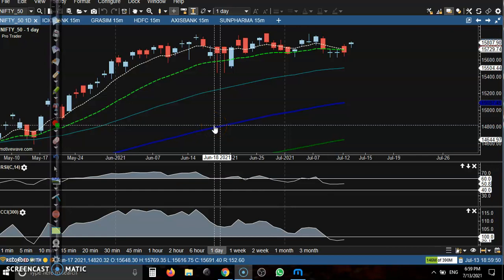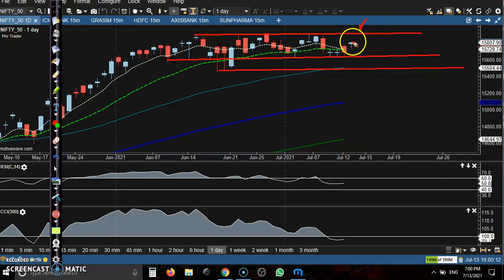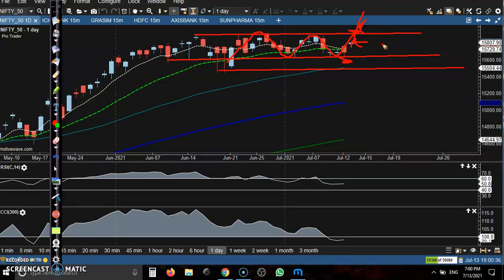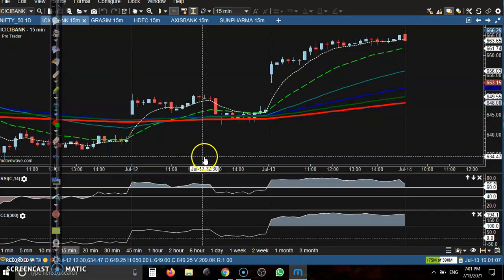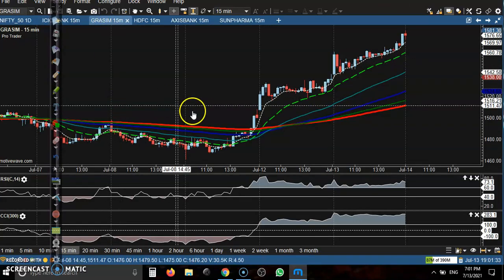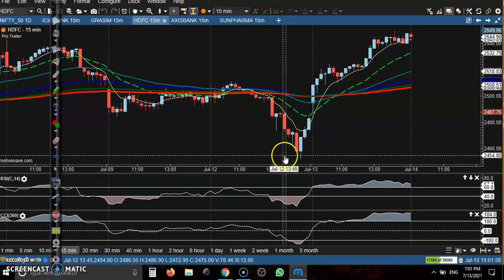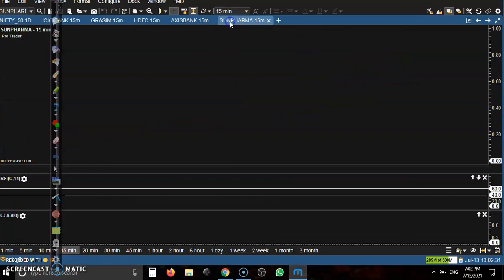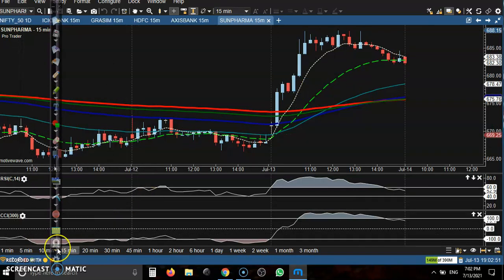Nifty 50 | Top stock analysis| Market Behavior | Alice blue | 13th July 2021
Nifty futures closed positive with a gain of 0.78 per cent at the 15,833 level. Among specific stocks, the trade setup looked bullish in MRF, Indiabulls Housing Finance, Apollo Tyre, ABFRL, ICICI Bank NSE 2.89 %, Grasim, HDFC, Axis Bank NSE 2.28 %

Start Now !!